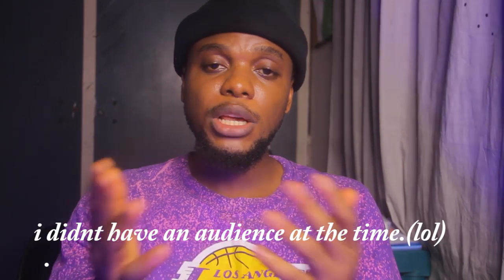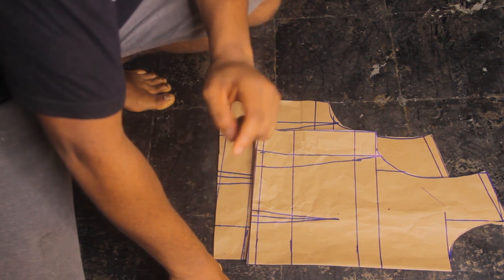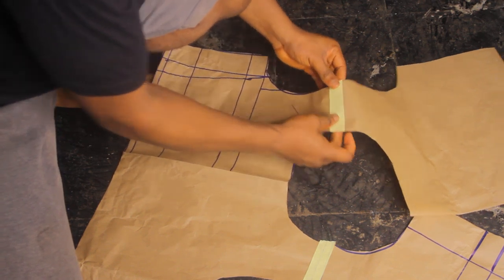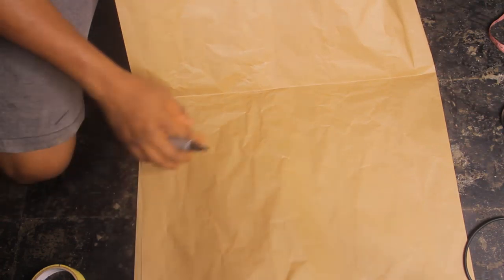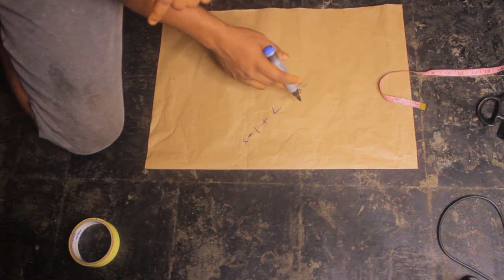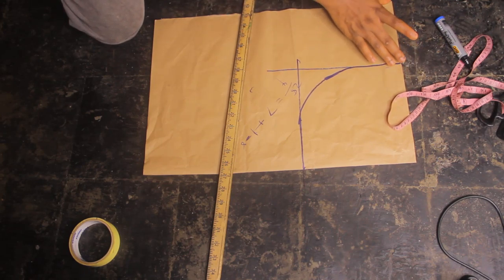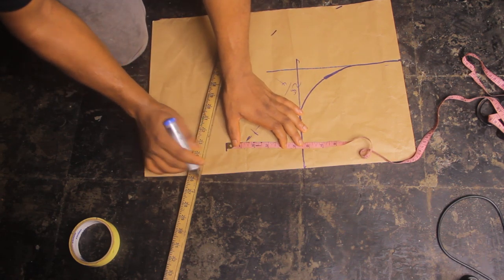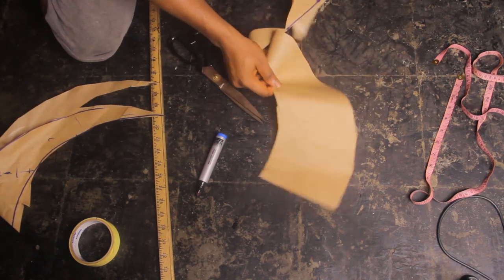HOW TO DRAFT THIS FLARE SLEEVE. FINALLY !!!! | NDIFON NTUI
This is a sewing tutorial showing you how to draft this sleeve easily.